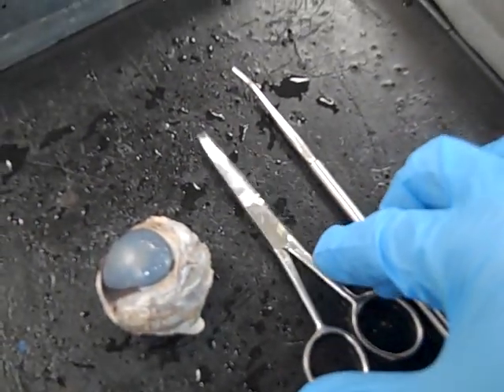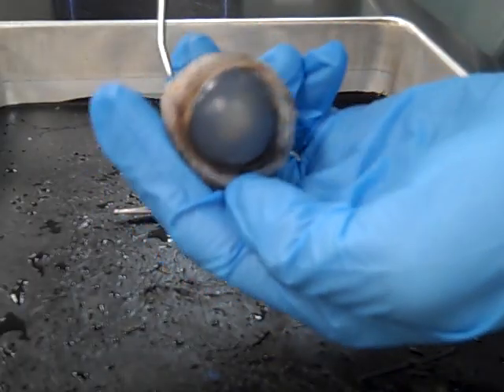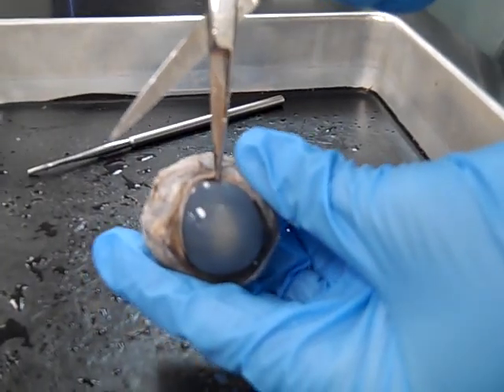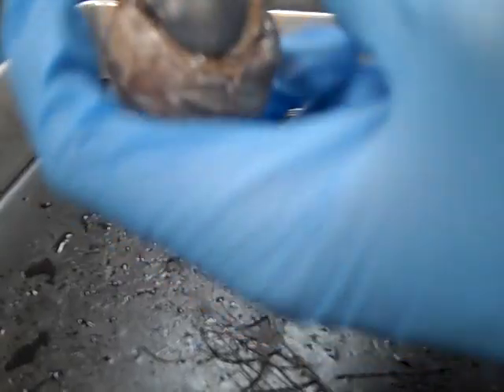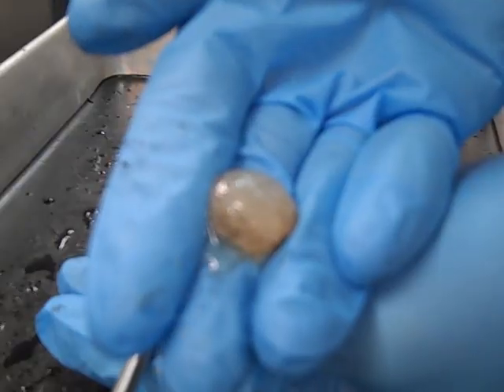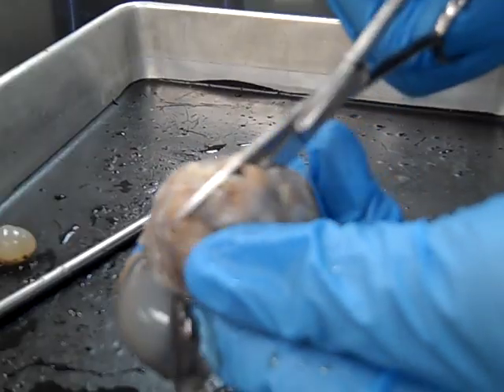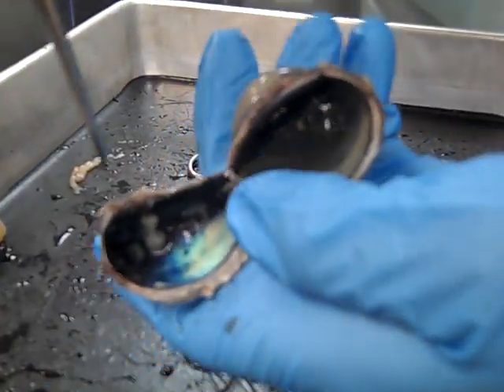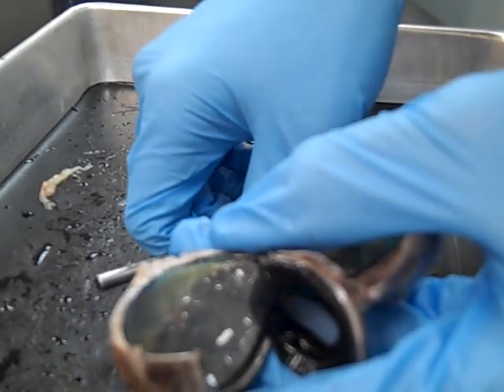3-minute Cow Eye Dissection!!!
A brief, descriptive walkthrough of a cow eye dissection